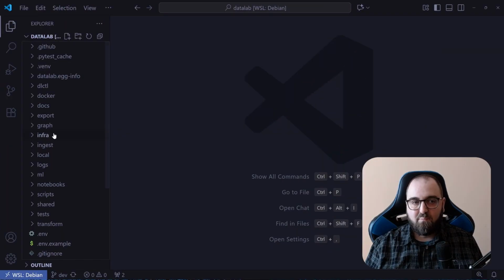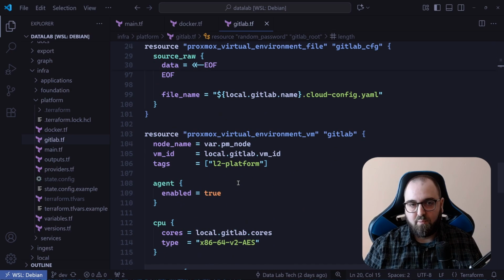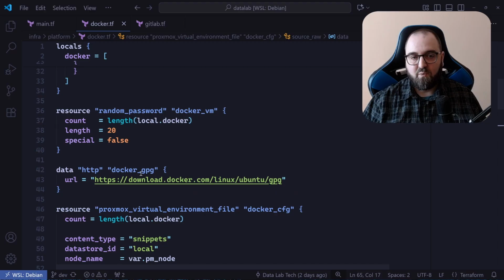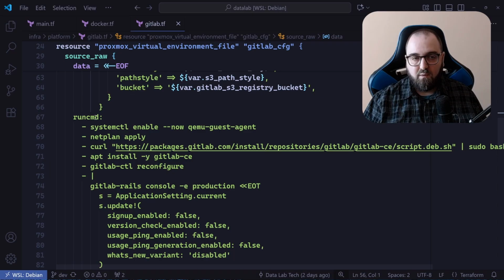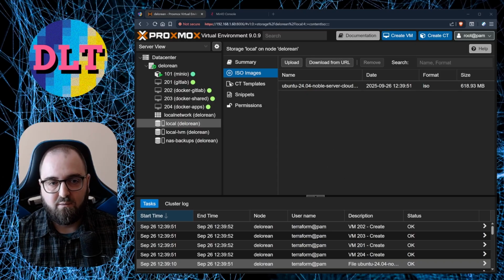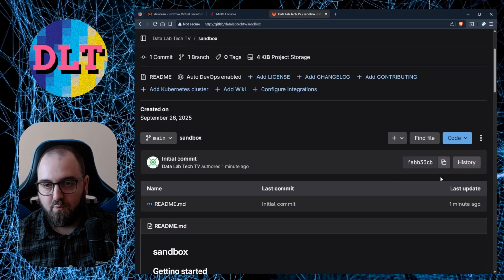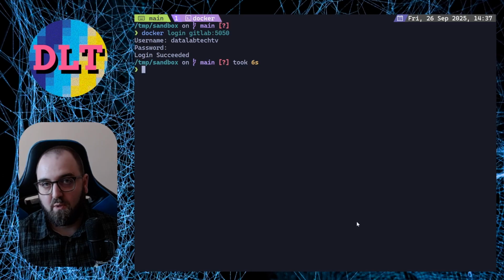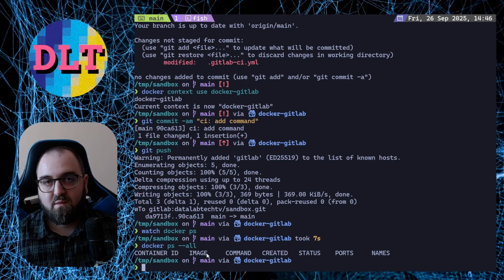Data Lab Infra - Part 3: Platform Setup with Terraform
Today, on part 3 of this series, you’ll learn how to provision Proxmox VMs with Terraform, using QEMU to build on top of the Ubuntu’s official cloud image (qcow2). We’ll deploy GitLab and Docker using cloud-init, configuring GitLab as a container registry, and deploying a shared Docker runner for CI/CD that executes on a separate VM. We’ll also learn how to setup CI/CD variables and secrets, and how to write a simple CI/CD job, using a `.gitlab-ci.yaml` file, to print information about the runner instance, as well as a couple of variables that we set in via the web UI. Again, keep in mind that these skills are loosely transferable to cloud platforms like AWS, GCP or Azure, with the advantage that it costs zero to setup Proxmox at home, if you’ve got some old hardware lying around.

► In part 1, we discuss and design the architecture for a modern data stack, built for home labs, freelancing data experts, or general on-premise needs.
► In part 2, we setup two Terraform projects, first to bootstrap our infrastructure, providing a basic foundation for future deployments, and secondly to configure state storage using an S3 object store, so that we can update our platform infrastructure from any host with access to Proxmox.
► In part 3, we continue with the second Terraform project, setting up our platform infrastructure with three Docker VMs and a GitLab VM, configuring them using cloud-init (we dropped Packer) and setting up a shared GitLab runner for CI/CD that uses a Docker executor running on its own Docker VM.
► In part 4, we create a Docker Compose stack, where we deploy and configure all of our shared services, describing the development and production workflows, and showing how to use GitLab to store variables and secrets that can be used during deployment via CI/CD.
► In part 5, we illustrate the deployment workflow for application-specific services, describing how to provision the required resources, like a database and its credentials, via CI/CD tasks called directly on the infrastructure repository.

00:00:00 Intro
00:00:38 Terraform Project
00:07:08 A Few Comments
00:10:36 Cloud-Init
00:11:42 Docker Provisioning
00:17:26 GitLab Provisioning
00:24:22 Terraform Apply
00:27:19 Monitoring Cloud-Init
00:30:15 GitLab Sign-In
00:31:01 Creating a User
00:32:16 Creating a Repo
00:32:45 Manage SSH Keys
00:33:21 Git Clone
00:33:56 Testing Docker
00:35:35 Context in the Prompt
00:37:34 Testing Container Registry
00:41:57 Testing CI/CD Runner
00:43:05 CI/CD Variables & Secrets
00:44:05 Running the Job
00:45:14 Separate Execution
00:46:30 Outro